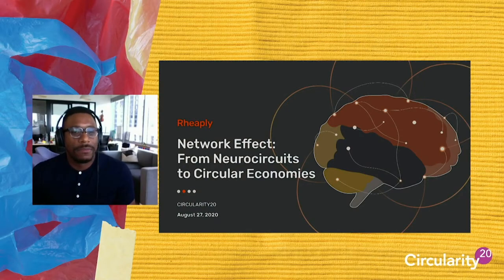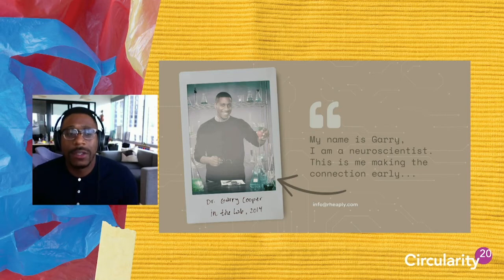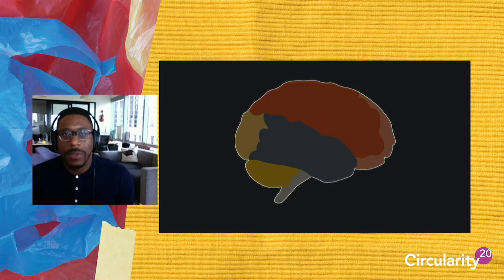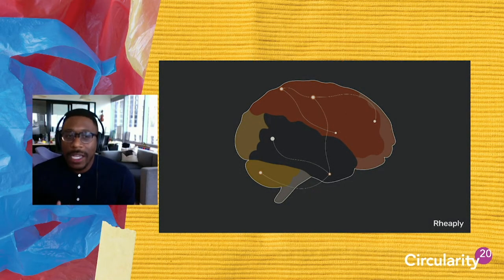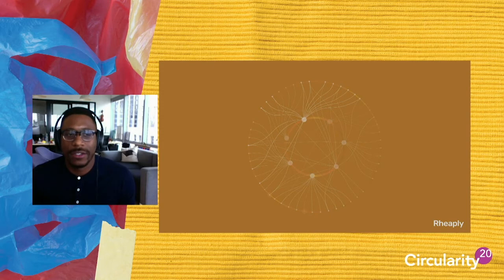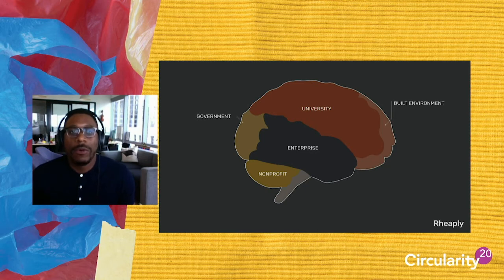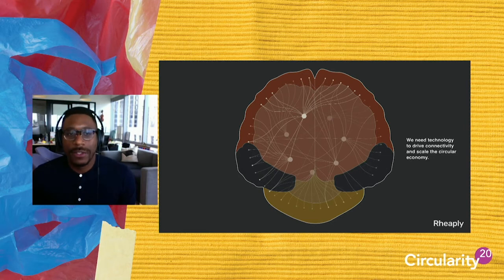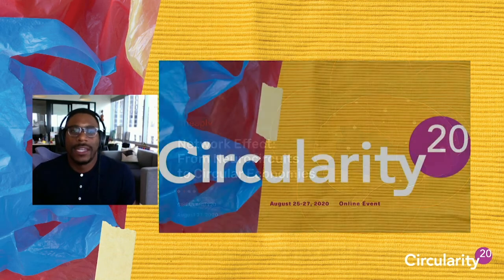Network Effect: From Neurocircuits to Circular Economies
Structuring circular economies like a neural network enables our transition from linear use, lowers risk through collective action and unlocks low-hanging circular wins. Hear from neuroscientist turned circular economy start-up founder Garry Cooper, whose company, Rheaply, is generating millions in savings for partnered organizations by scaling corporate reuse and facilitating circular materials flows.

Speakers
Garry Cooper, CEO, Rheaply

This session was held at GreenBiz Group’s Circularity 20, August 25-27, 2020.